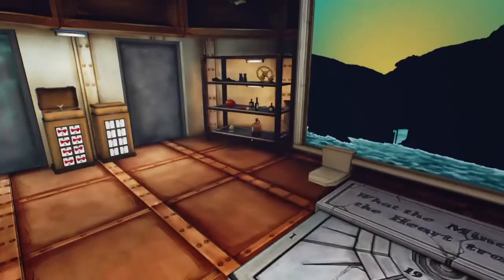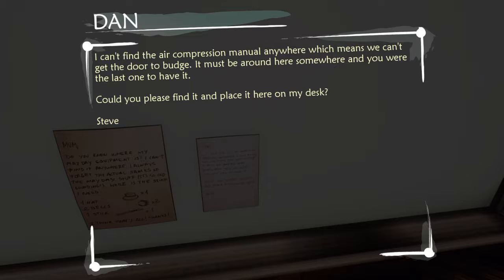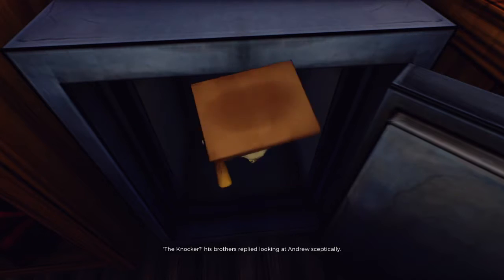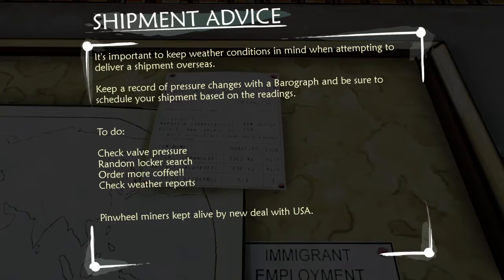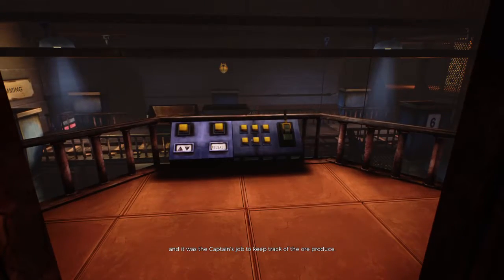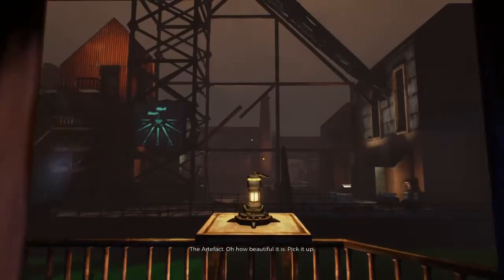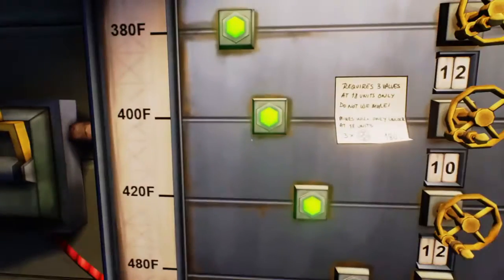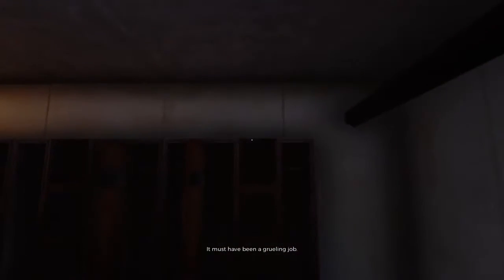Ether One PS4 - Part 6 - Commentary - Let's Play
Blind play through of Ether One for the PS4.